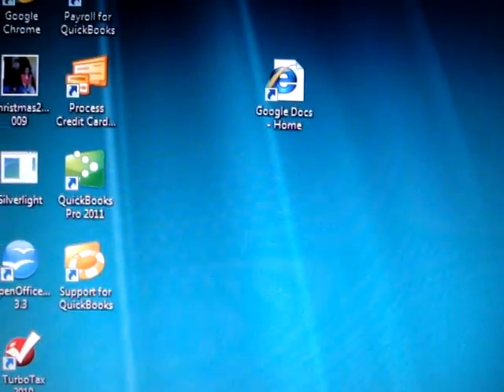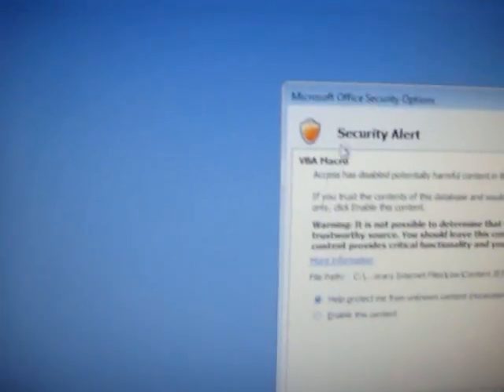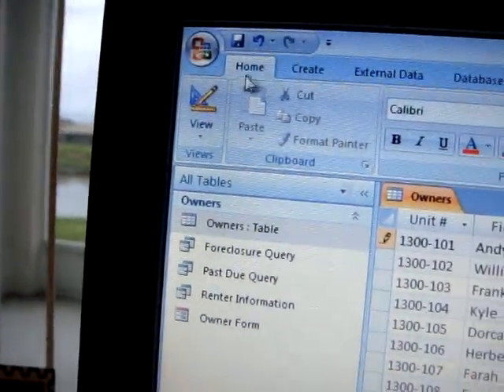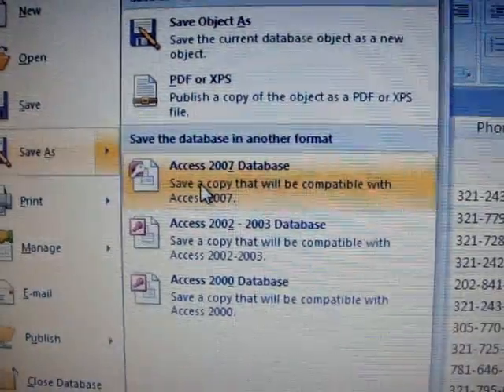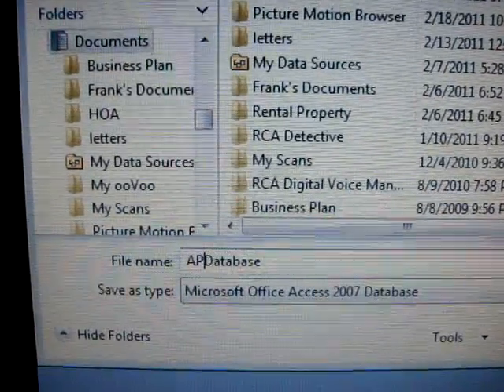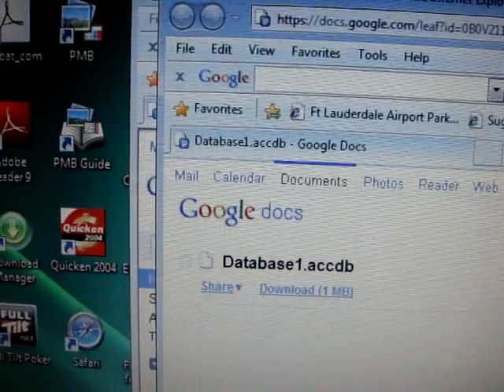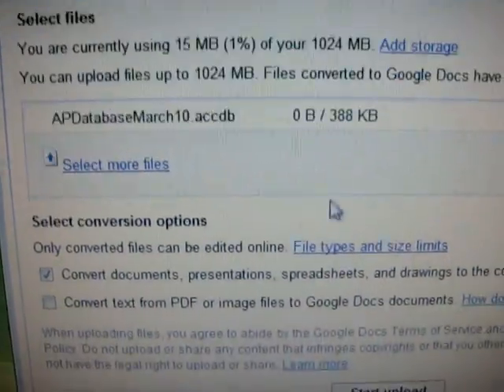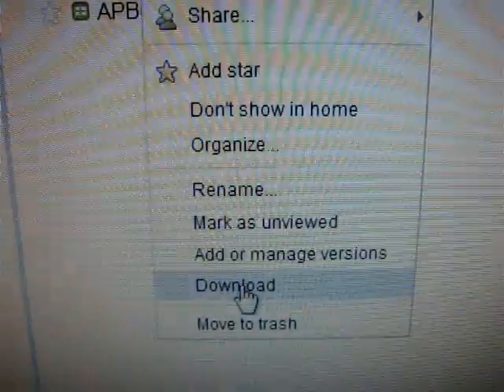Saving files in the clouds